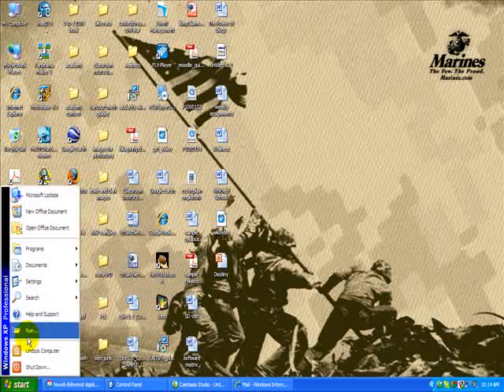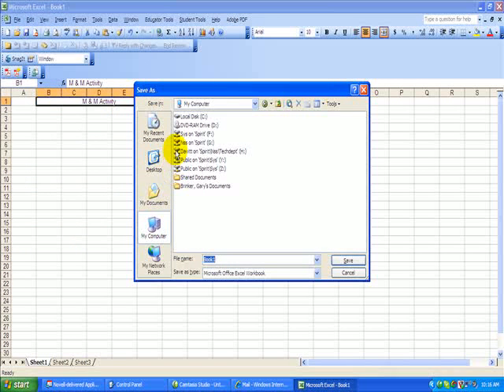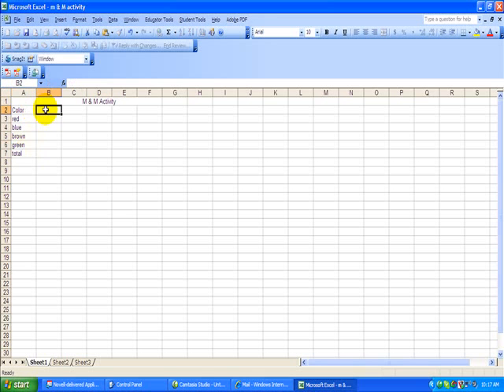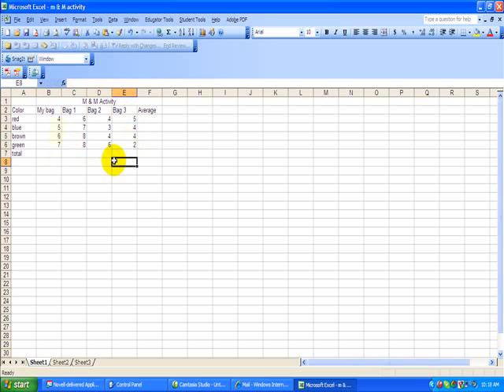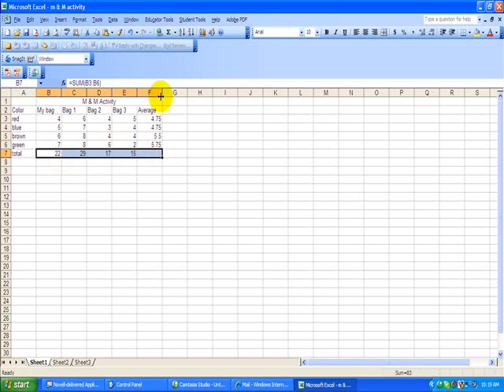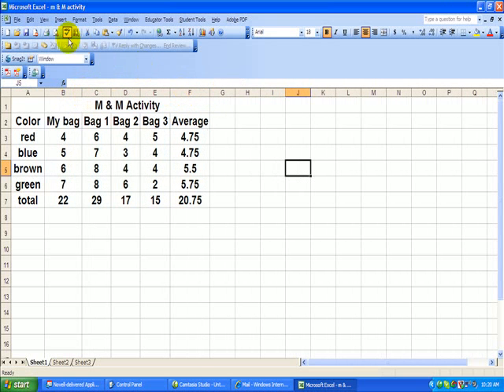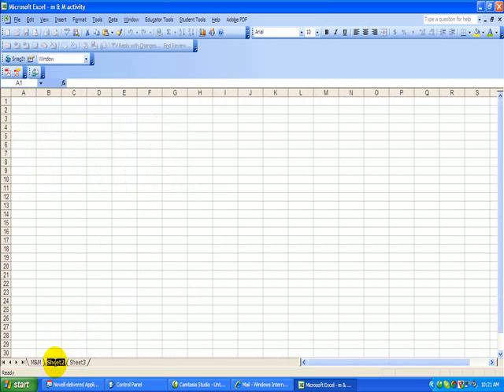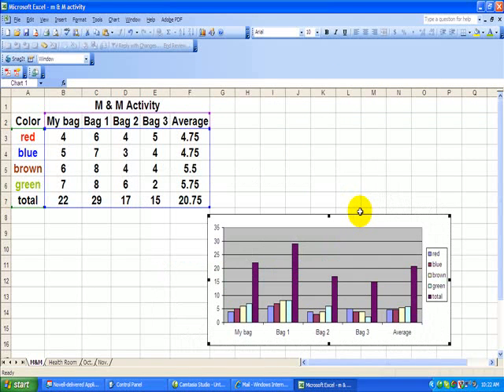M & M Basic Excel Lesson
M & M Basic Excel Lesson used to teach how to use excel in the classroom.